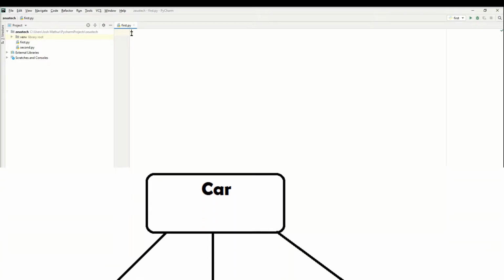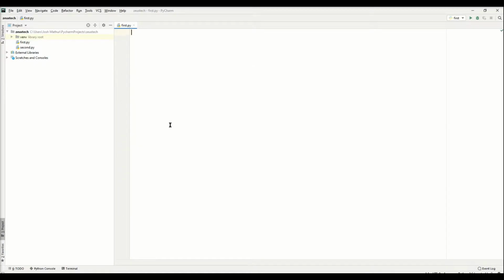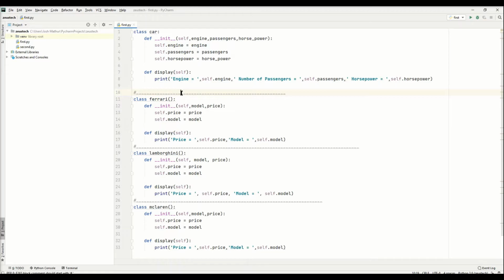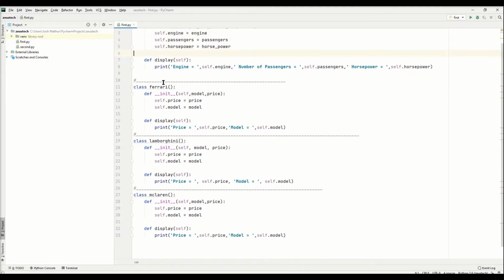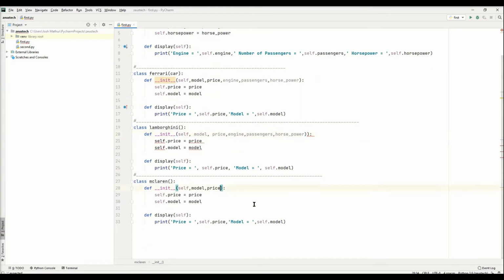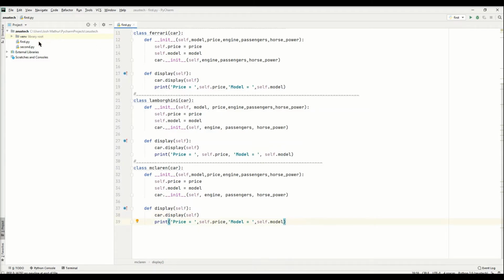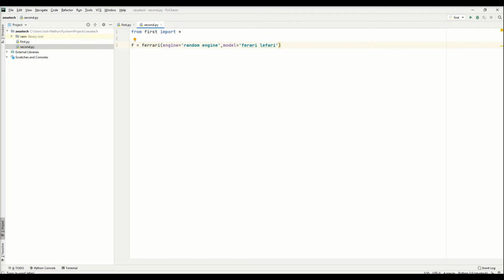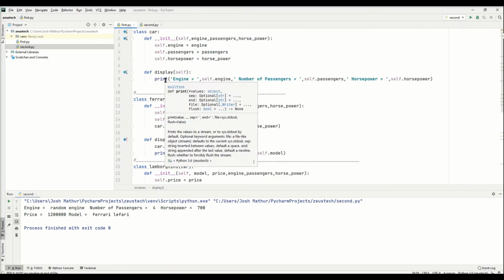How to use Multiple Inheritance in Pycharm (Object Orientation part 5)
Hello Everyone!

Today in this video we learn how to use multiple inheritance in pycharm.

Check the discussion page on my channel to get updated on anything thats going on, I usually post schedule changes, if a video is going to come out late, etc.